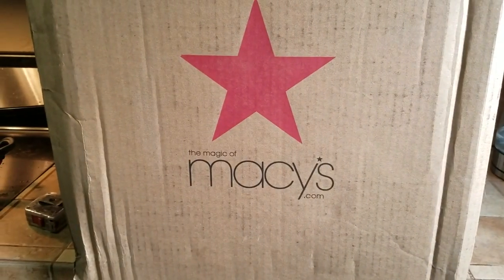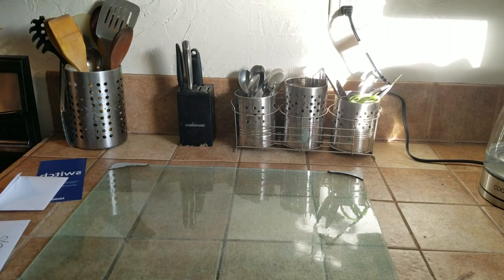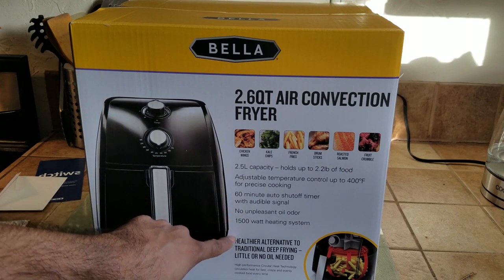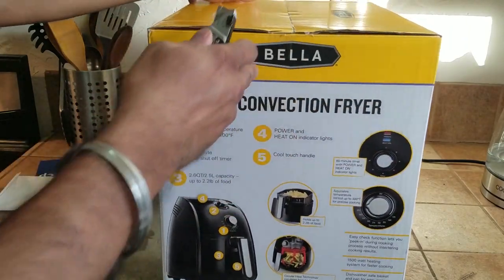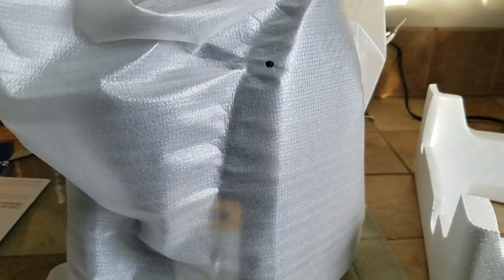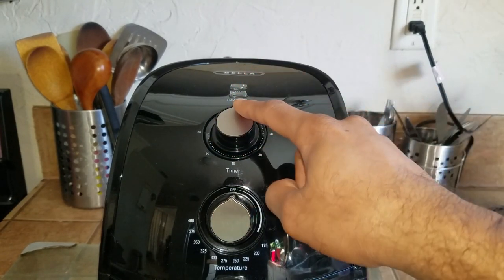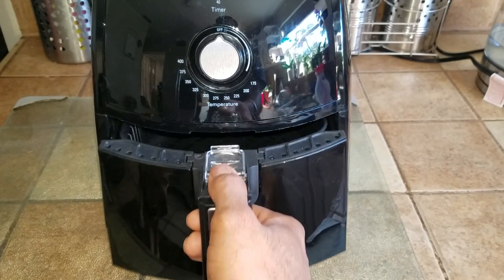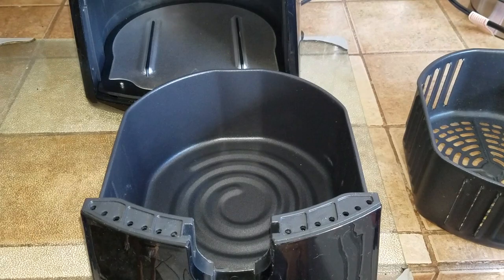BEST AIR FRYER: My Bella 2.6QT Air convection Fryer!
Cook with little or no oil or even bake a small cake with this Bella Air Fryer, a multi-function unit that heats quickly and cleans easily to take some of the toil out of cooking.

Dimensions: 10.4"L x 13"W x 12.3"H
Holds up to 2.2 lbs. of food
1500 watt heating system
Multiple functions allow for frying with little oil, baking or roasting
Circular Heat Technology for quick, even cooking
Preheats quickly
Easy cleanup
Manufacturer's 2-year limited warranty
NOTE: packaging may vary and either indicate capacity in quarts or pounds.
Dishwasher safe drawer, basket
Request warranty information

Take Care